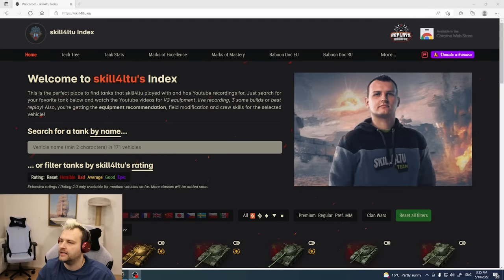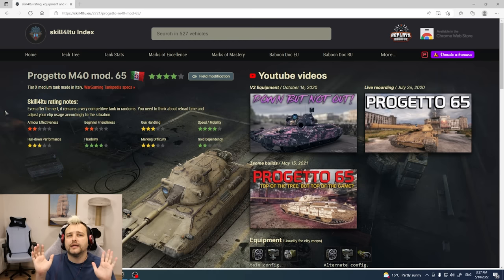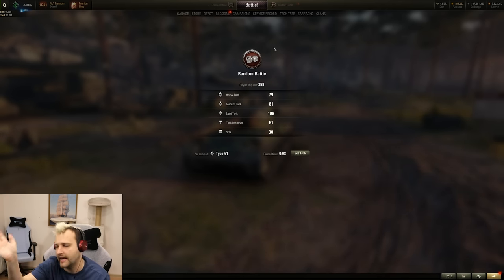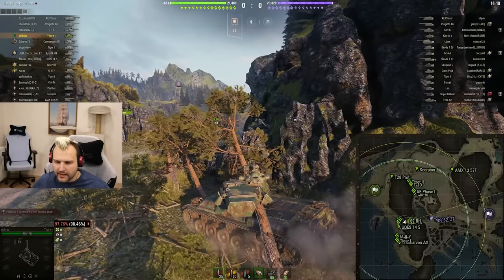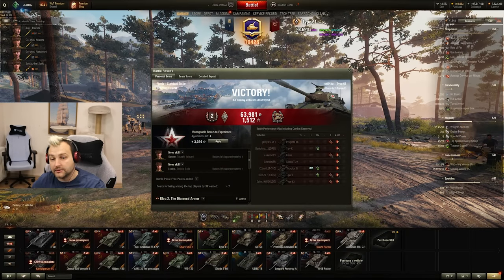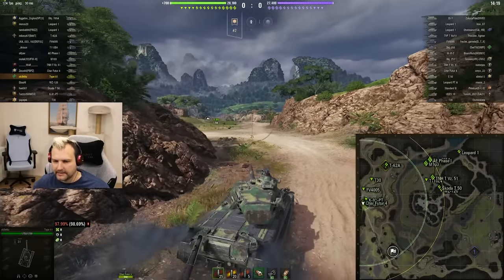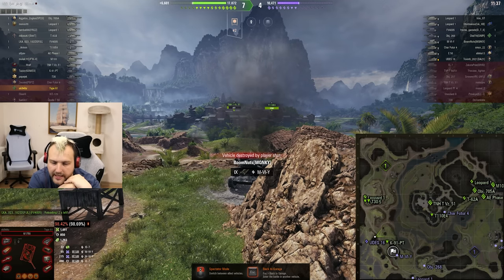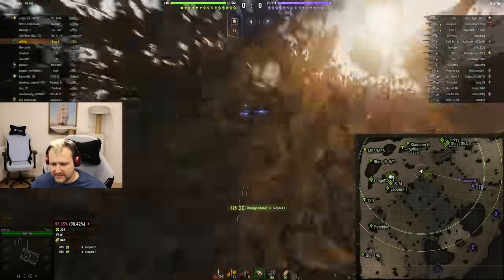NEW Ratings on INDEX Page - Rating 2.0 with Type 61 gameplay | World of Tanks